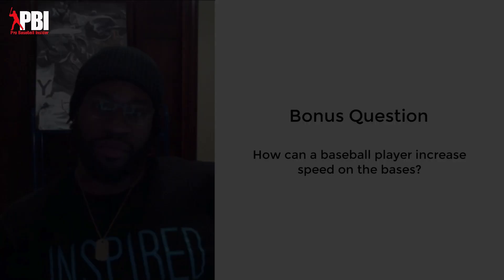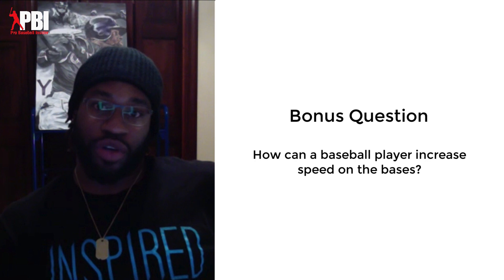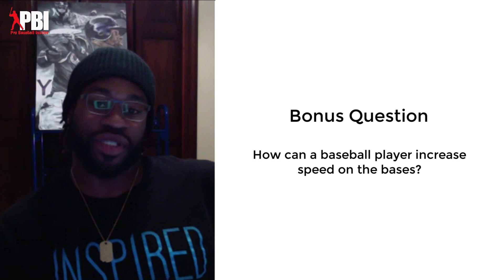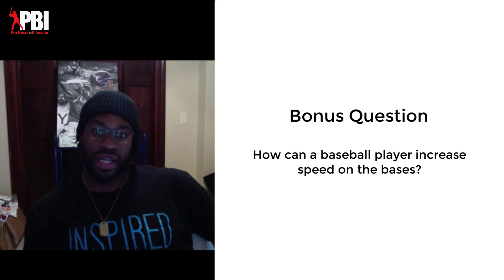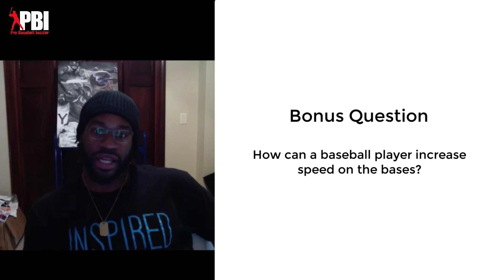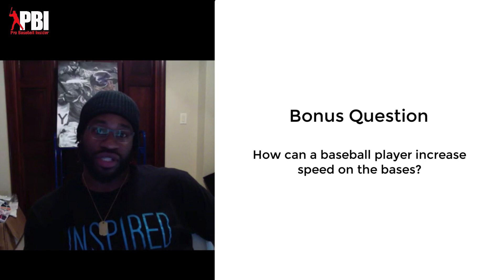6 Base Stealing Tips from Major League stolen base leader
In 2013, Major League veteran Eric Young Jr. stole 46 bases and led the National League in base stealing.  In this video, hear from him directly as he shares some of his best base stealing tips and techniques with YOU.

Do you plan on stealing any bases this season?
More from my interview with Eric Young Jr. coming SOON, so be sure to subscribe to this channel so you don't miss out on his Major League tips for hitting, outfield drills, and more.
Pro Baseball Insider - Free baseball instruction and tips, exclusively from professional baseball players and coaches.